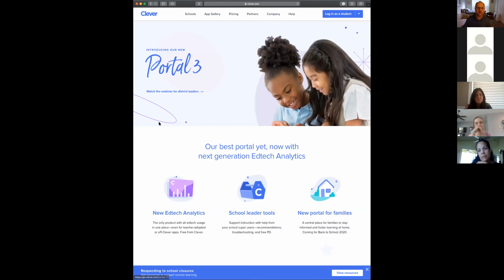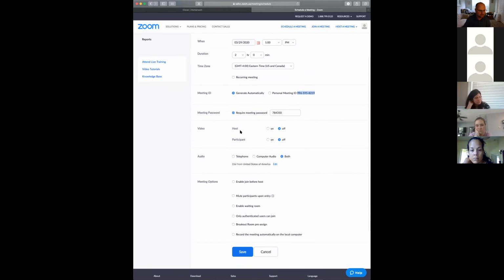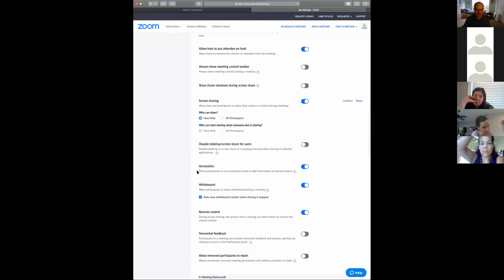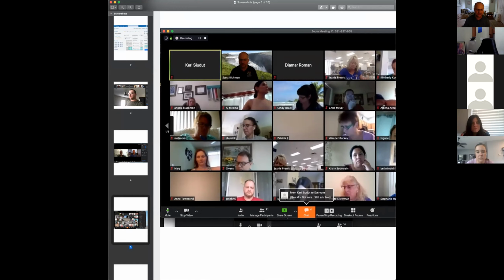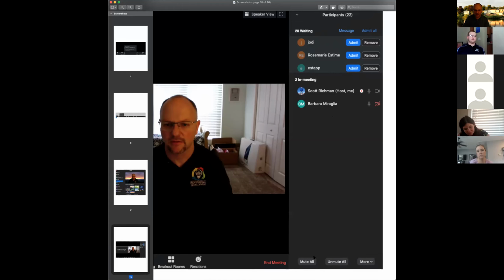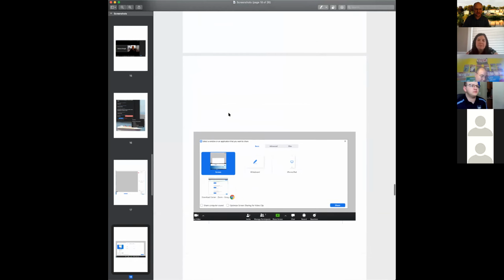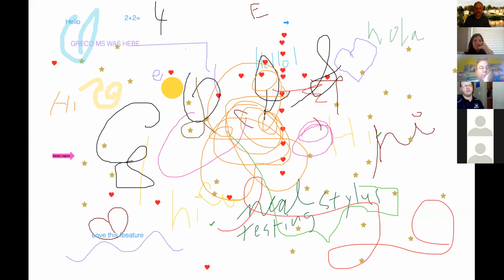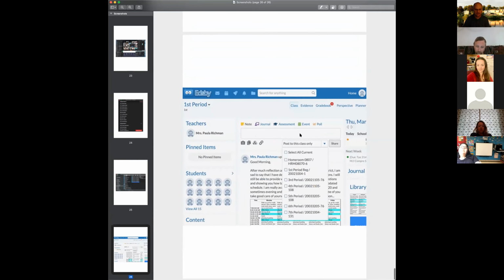Zoom Webinar 3 27 20 1PM